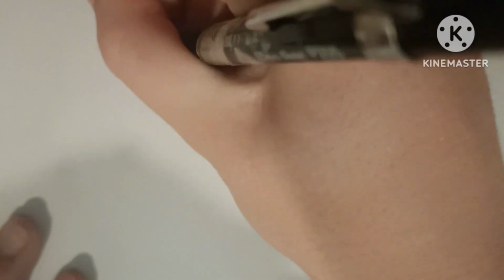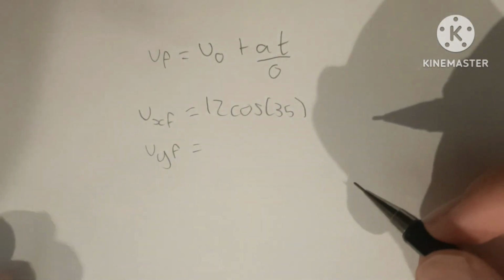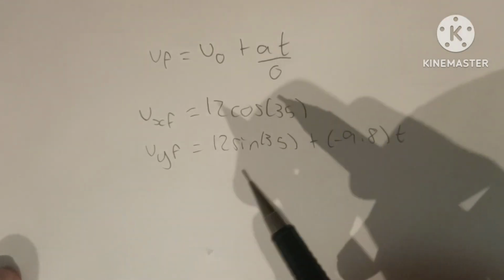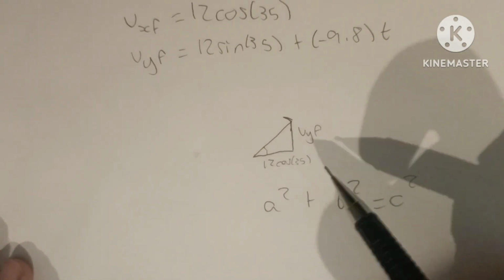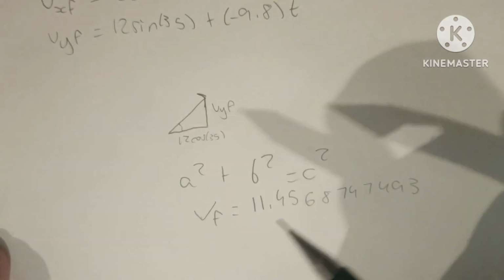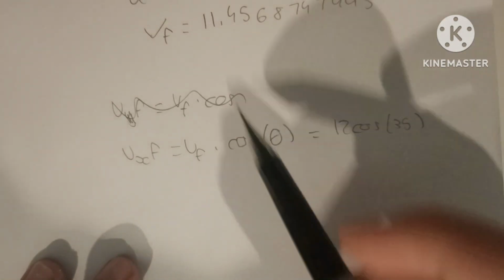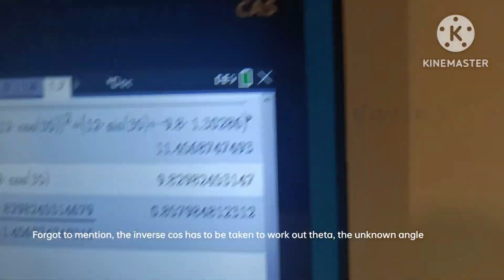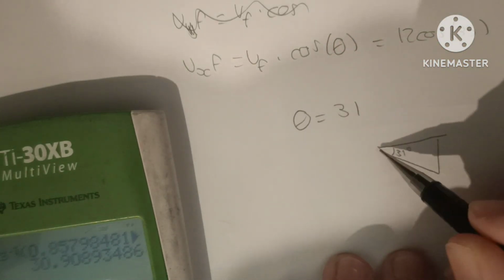How to Solve Projectile Motion Problems | Giancoli Ch. 3 6b Explained Step-by-Step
Struggling with projectile motion problems? In this video, I’ll walk you through question 61(b) from Chapter 3 of Giancoli’s Physics textbook, breaking it down step by step using clear explanations and an easy-to-follow method.

This tutorial is perfect for high school and university physics students preparing for exams or anyone looking to improve their problem-solving skills in 2D motion.

New Video about deriving and using the kinematic equations coming out soon!

📢 Have any questions? Drop them in the comments! I’d love to help.